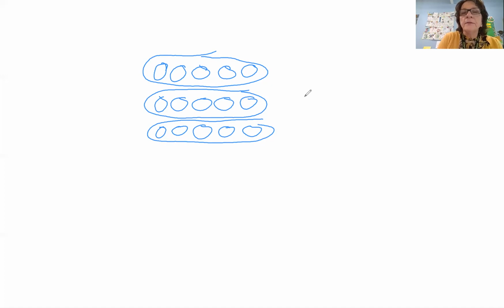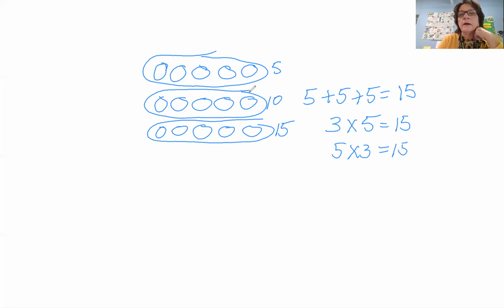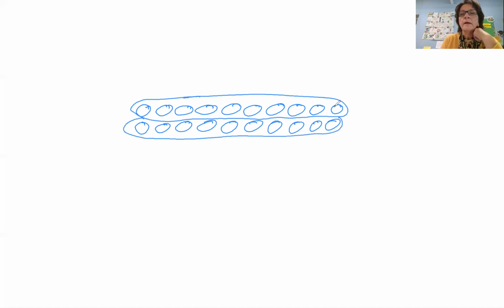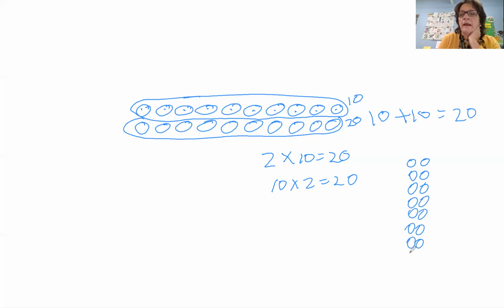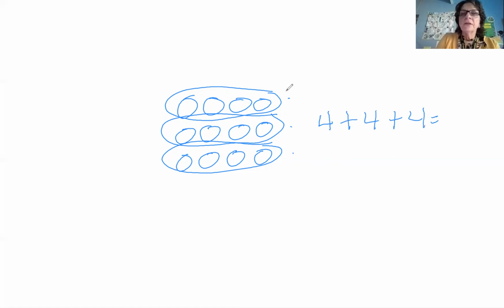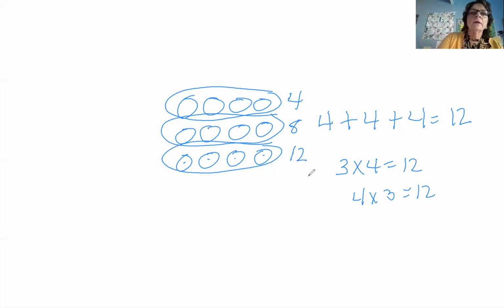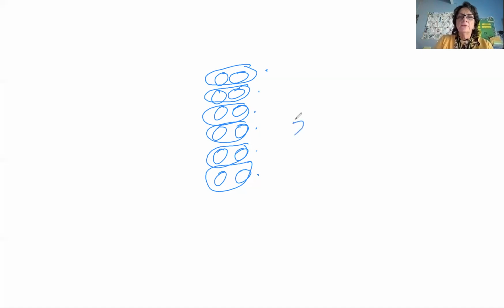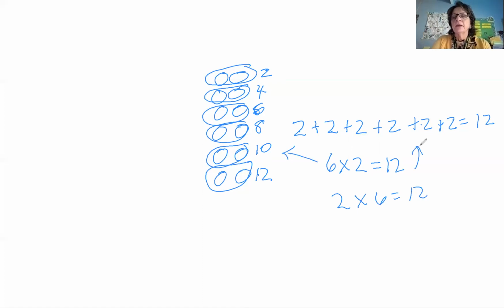Lesson 3 Fluency Activity - Wednesday - 9/23/20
Get a piece of paper and pencil and follow along as we practice writing repeated addition and multiplication sentences for arrays.